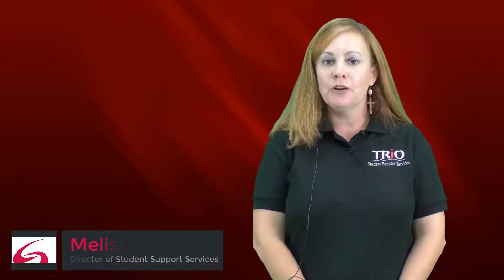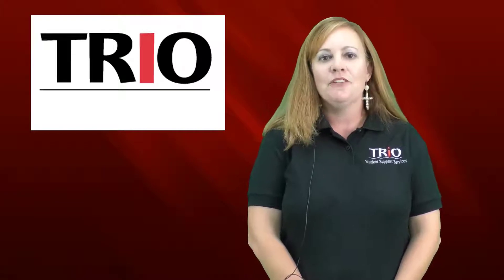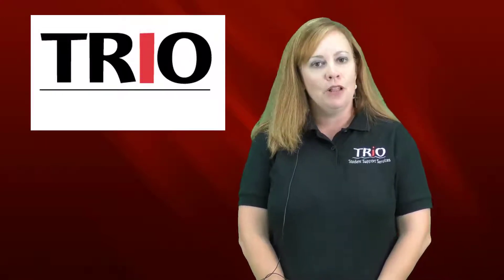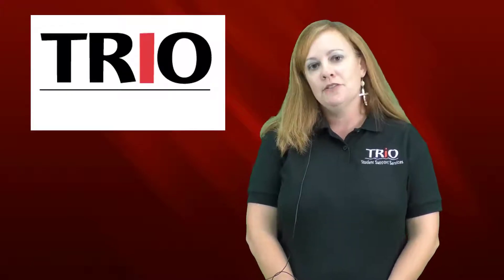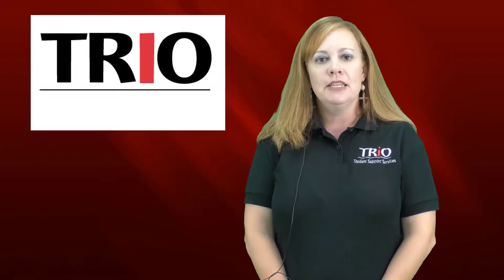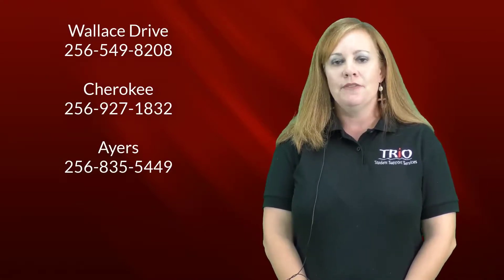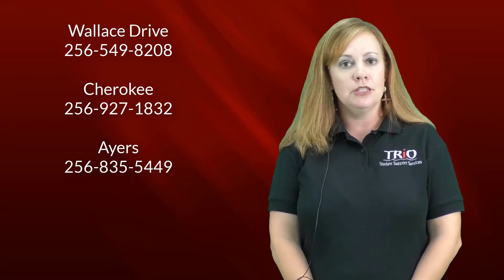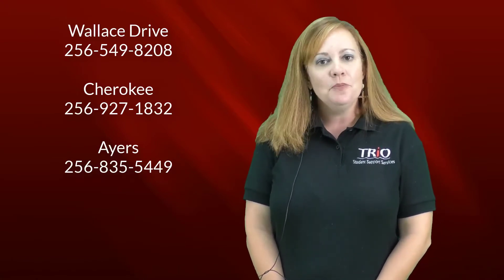Student Support Services